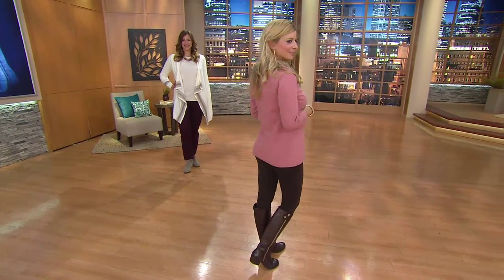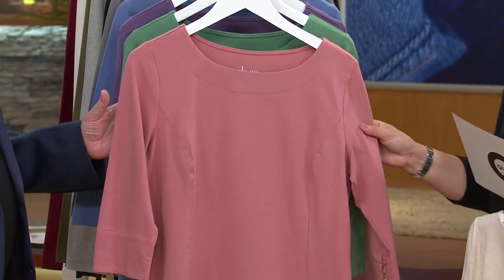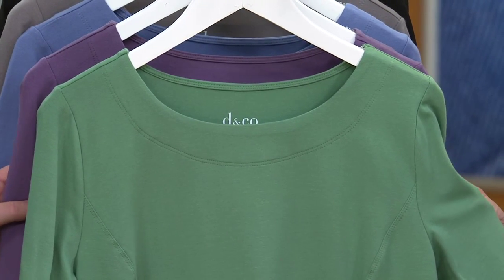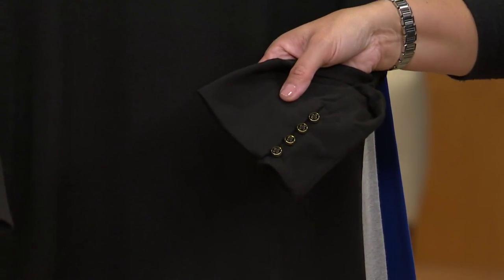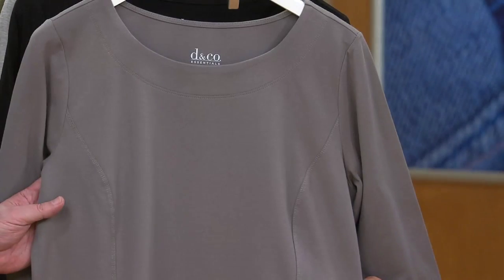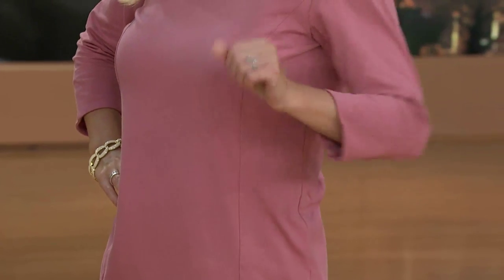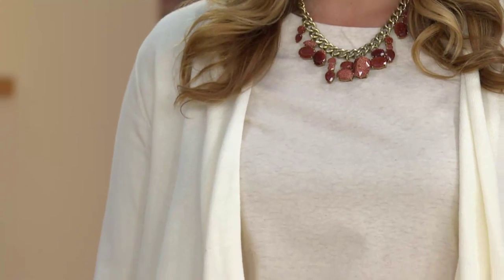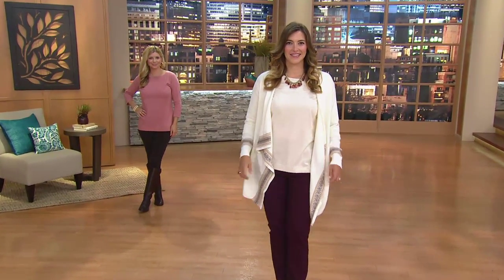Denim & Co. Essentials Knit Top w/ Princess Seams with Jill Bauer